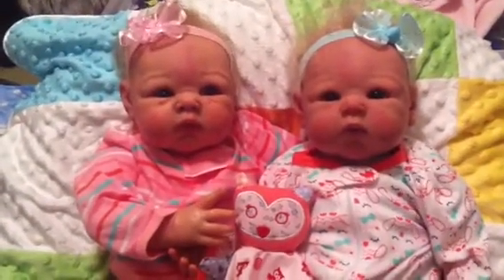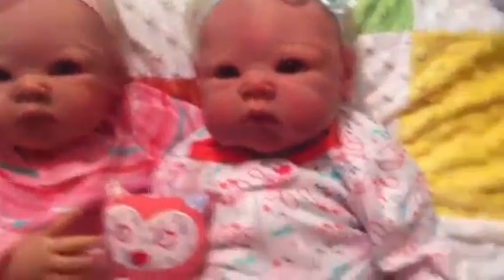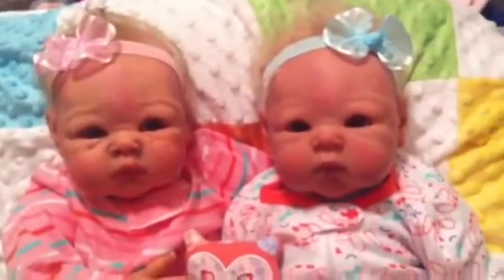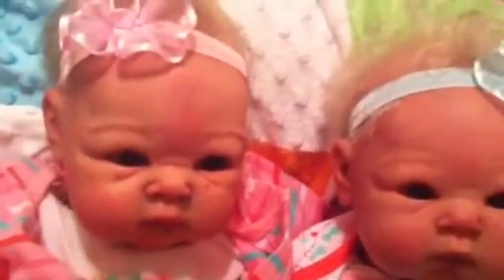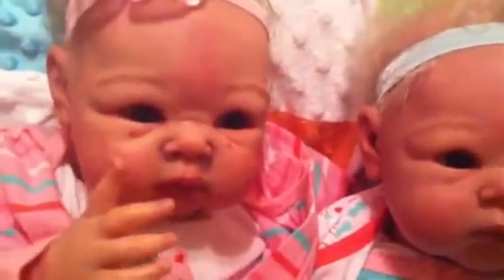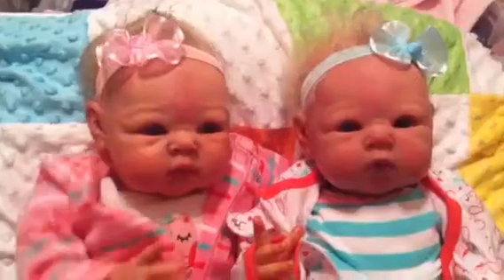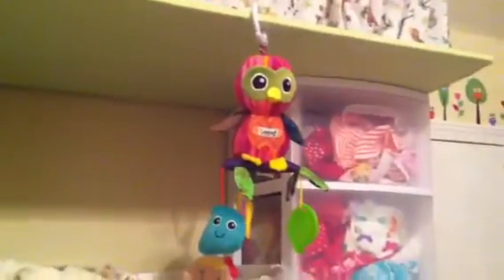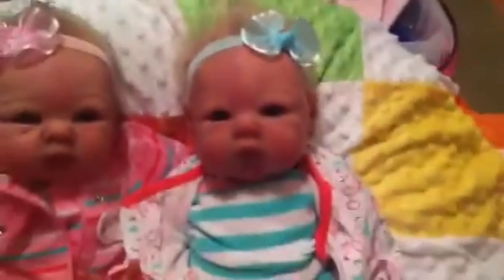POTN with reborn twins Astrid and Stori